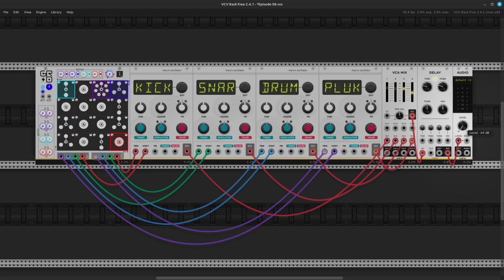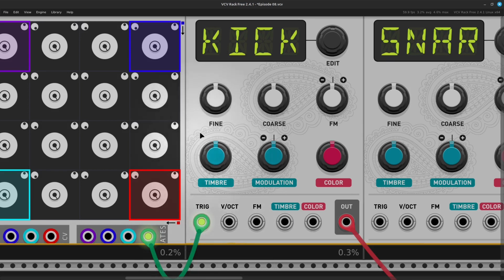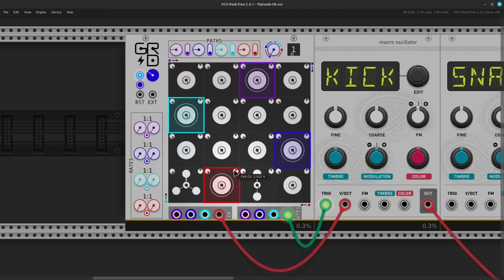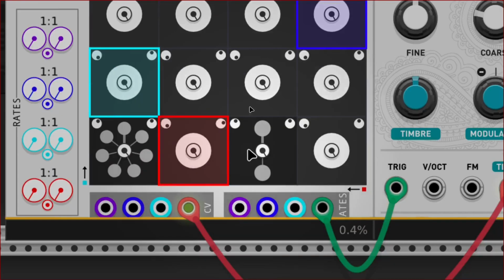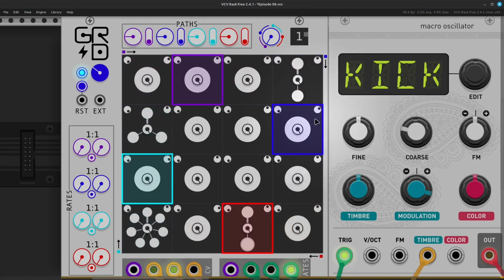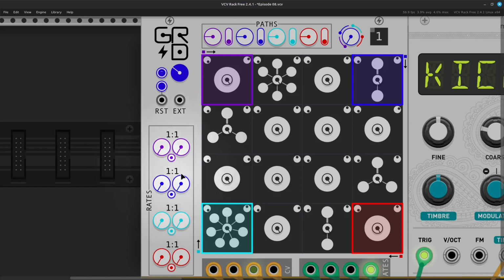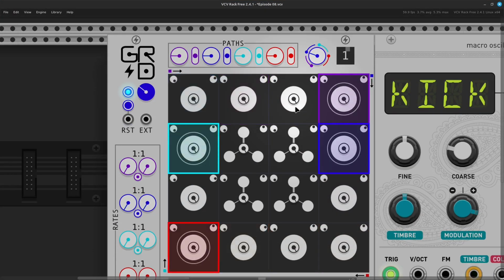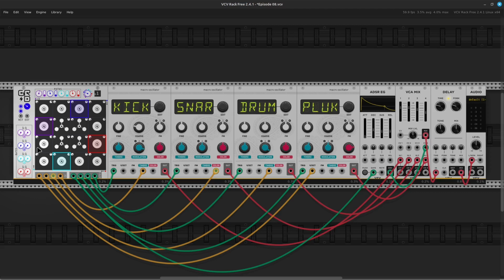Learn Synthesis with VCV Rack S02E08 - The Stochastic Sequencer Grid by Sha#Bang!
The tour of free modules for VCV Rack, the free and open source virtual Eurorack modeling software continues with the brand Sha#Bang! Specifically, we look at the Stochastic Sequencer Grid in this episode. This inventive form of sequencer lets you utilize 4 sounds per sequencer instance and has many interesting functions. You can create poly rhythms, randomization in varying degrees, CV & Gate control, and varying path formations across the grid for the 4 different sounds you wish to sequence. It's a great way to implement some chance and probabilities in your sequences and layer rhythms in some new and unique ways.

Links